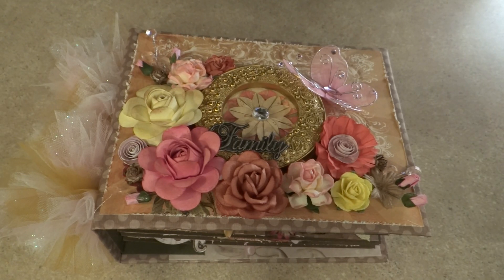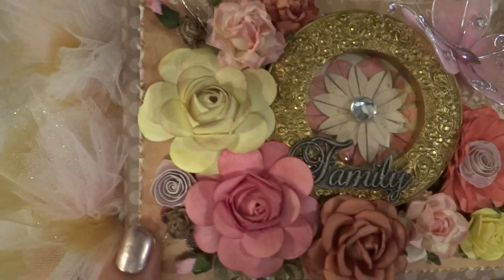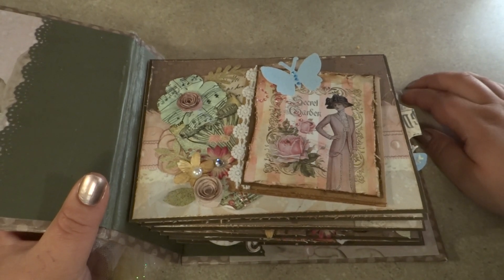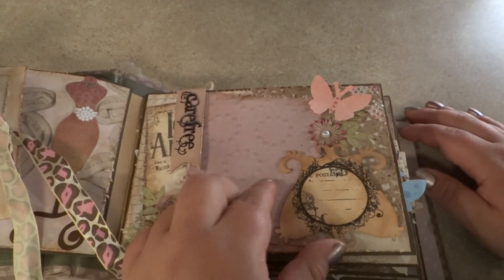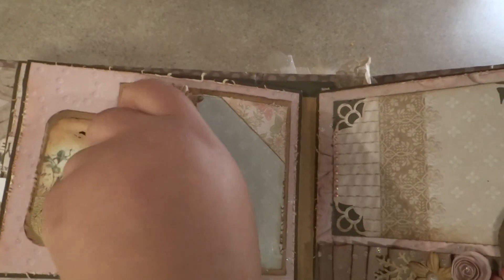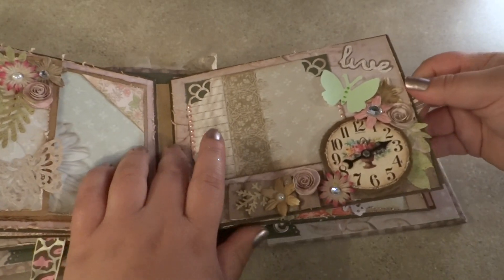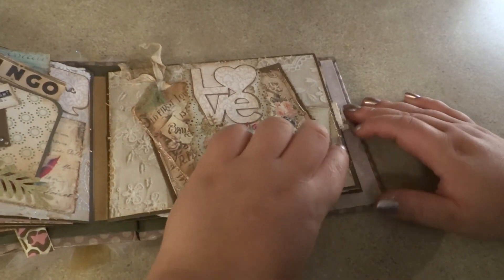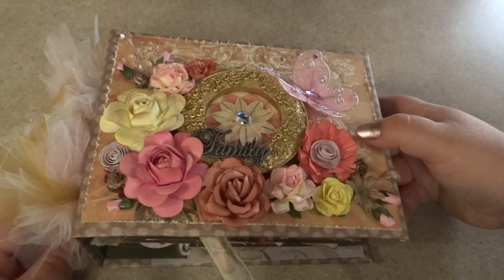"Janie" Mini Album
Here is an album made two years ago that I absolutely loved! I just thought I would share it with you! My Aunt is doing absolutely well too! I hope you like it!